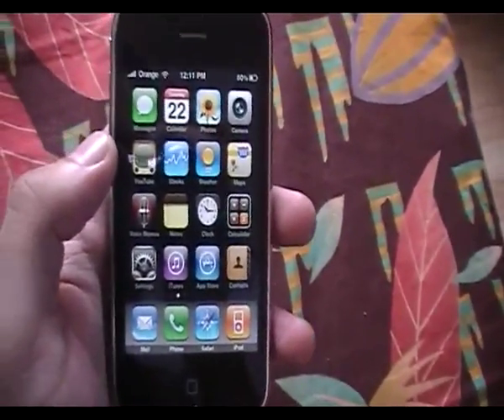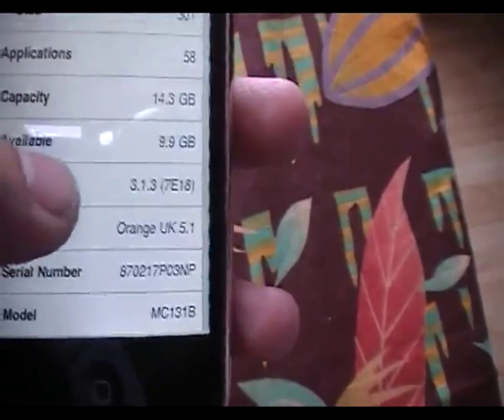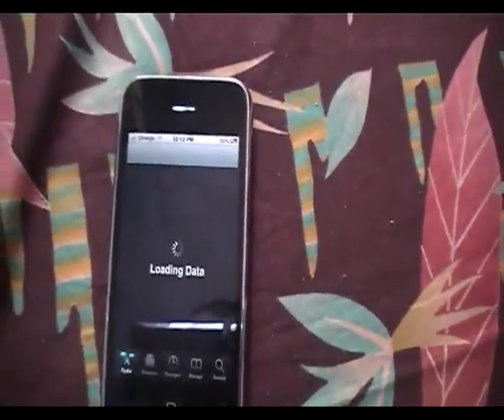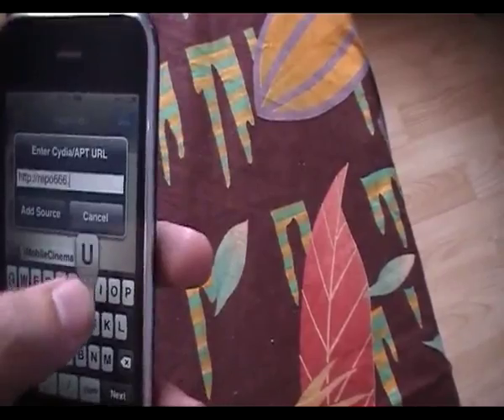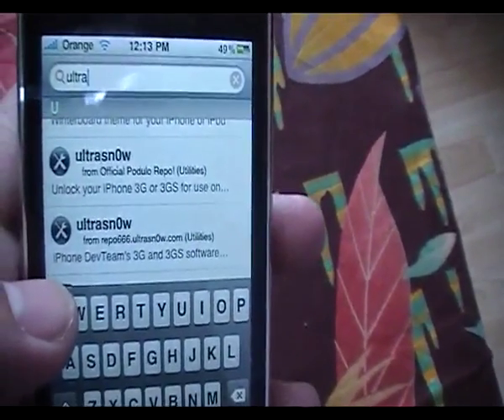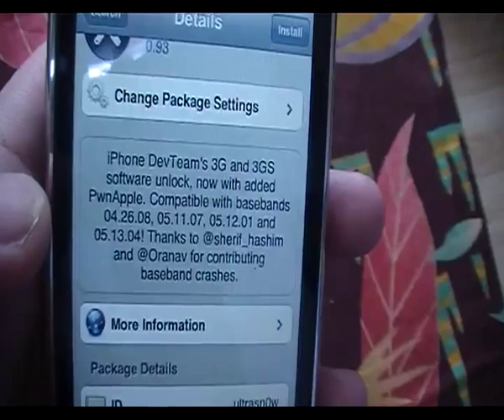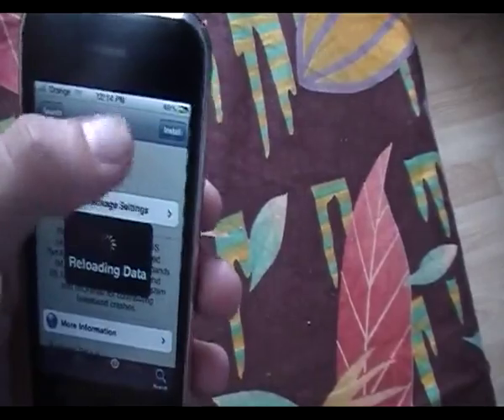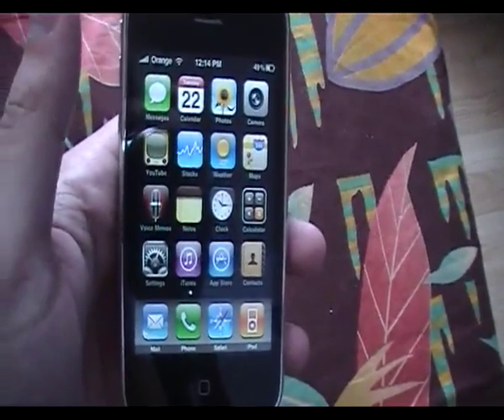Unlock iPhone 3G / 3GS Using Ultrasn0w ( Use Any Carrier )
cydia repo - repo666.ultrasn0w.com (note the 'o' in ultrasn0w is the number '0' )

unlock's  the folowing baseband - 04.26.08 / 05.11.07 / 05.12.01 / 05.13.04